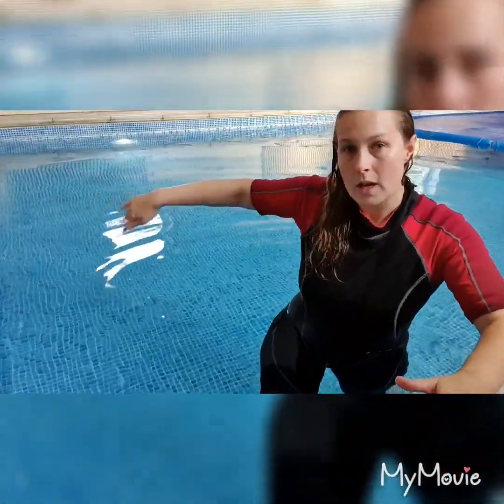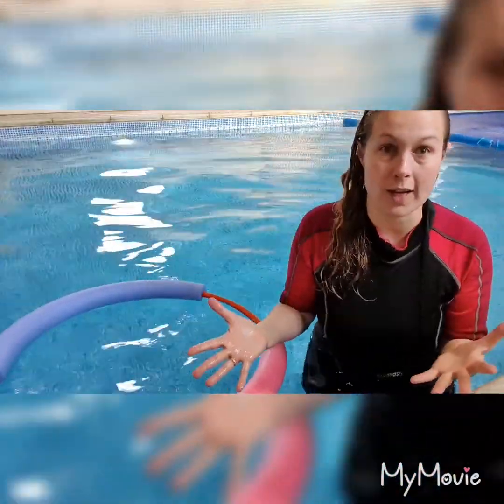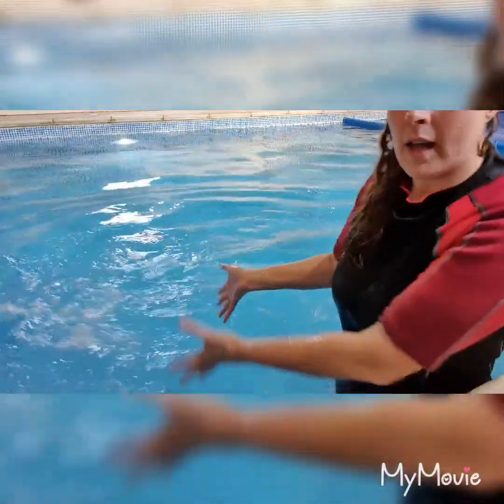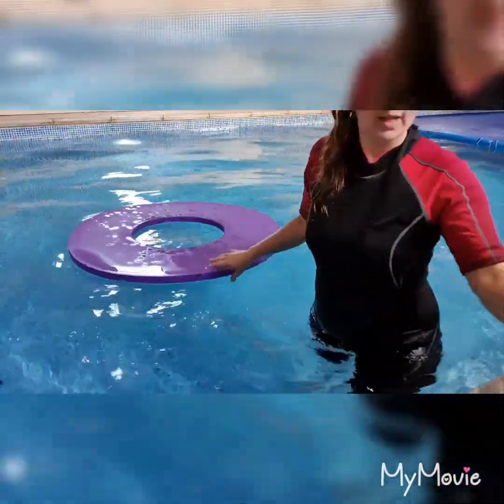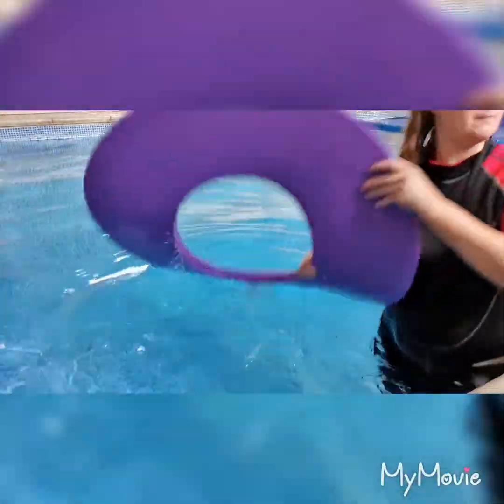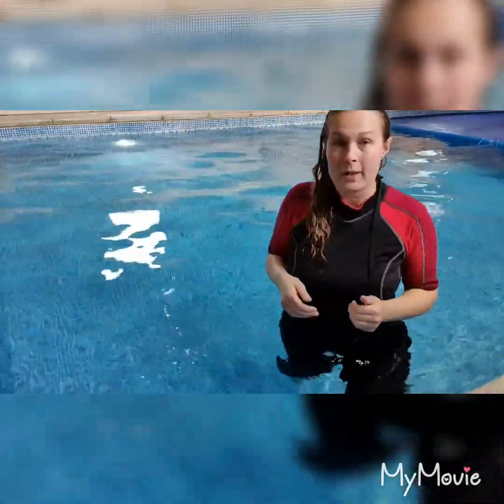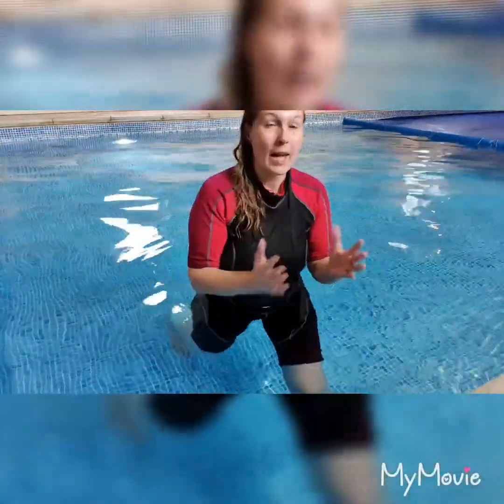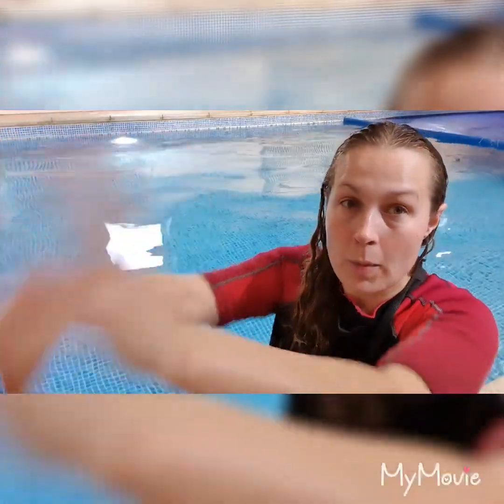Learn to SWIM with Aquatic roleplay - FOOD (DINING IN) theme teaching swimming through dramatic play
Practice: dolphin legs, paddle arms, frog legs and round arms, push and glides

Equipment: Red balls, purple hoop, egg flips, big mat. Food items

Warm up:

Main: First of all we are going to go shopping and buy some wiggly spaghetti (dolphin or snaking for babies being careful to be gentle and not to jerk the spine advise should always be sought from qualified instructor), we will pick some tomatoes (red balls) paddle arms, oh no we knocked over the crisps jumping over them crunch crunch! What drink shall we get? Let's get some orange juice... squeeze the water (either frog legs or splashing feet). Lets go check out (make a circle)...oooh theres bubble bath on offer lets get some everyone crazy splashing to make foam! Time for home, set the table: p and g arms like a fork, push and glide arms like a knife, candles on the table p & g with a blow (these could also be star/pencil jumps). Put the spaghetti in the pan wiggle wiggle to side climb out and jump into the pan (purple hoop in our case)or pretend pan, put the tomatoes in the pan and mix it up round arms. Everyone dig in yummy yummy. Dont forget to blow out the candles! Pudding!!! Jelly on the plate

Cool down: talk about matching pairs so round arms go with the frog legs and paddles with flutter kick review all practices then sing songs:
3 current buns
3 far sausages
Chick chick chicken

Extra/tips: if time eggs for brekfast,